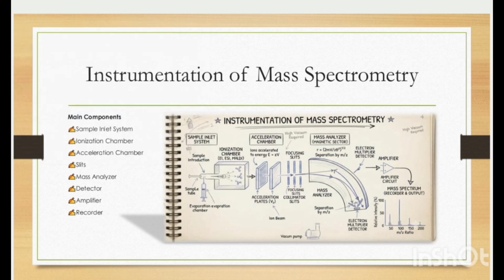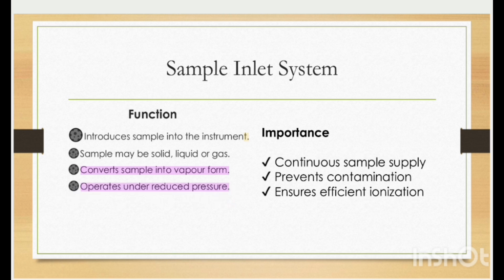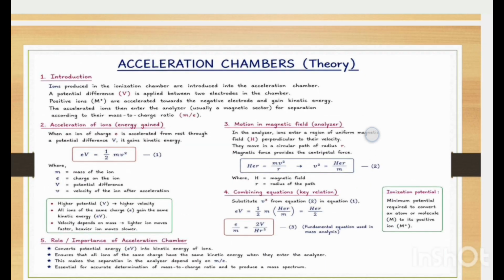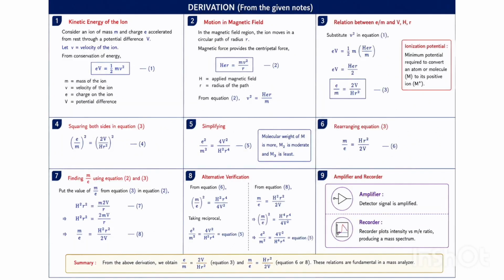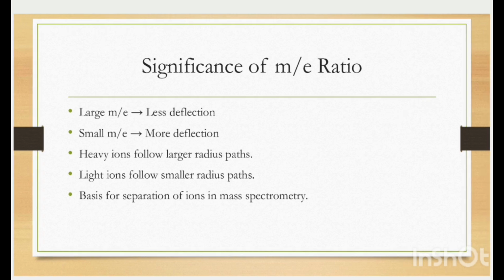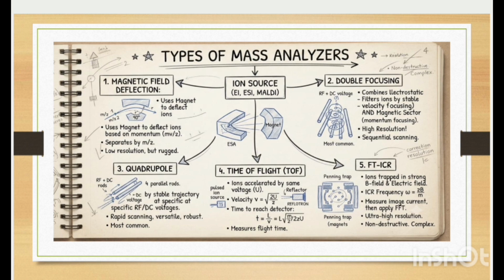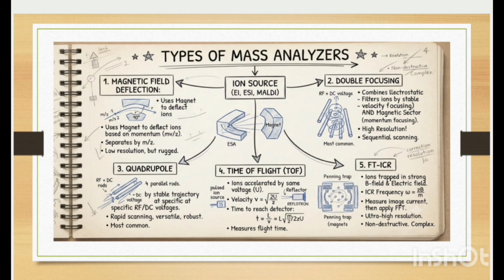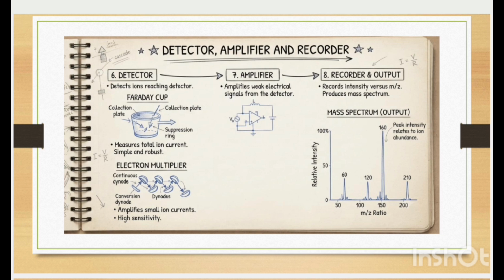Mass Spectrometry Lecture 2: Instrumentation & Working of MS | Sambalpur University MSc Chemistry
Welcome to Chempoetry 🌟

In this Lecture 2 of Mass Spectrometry (MS), we discuss the complete instrumentation of a mass spectrometer, including the Sample Inlet System, Ionization Chamber, Acceleration Chamber, Mass Analyzers, Detector, Amplifier, and Recorder.

We also derive the important m/z (mass-to-charge) ratio equation, understand the significance of ion separation, and learn about different types of mass analyzers such as:
✔ Magnetic Sector Analyzer
✔ Double Focusing Analyzer
✔ Quadrupole Analyzer
✔ Time of Flight (TOF) Analyzer
✔ FT-ICR Analyzer

This lecture is highly useful for:

📖 MSc Chemistry Students (Sambalpur University)
📖 BSc Chemistry Students
📖 CSIR-NET Aspirants
📖 GATE Chemistry Aspirants
📖 Competitive Exams and University Semester Examinations

🌸 Stay Curious, Keep Learning, Keep Exploring the Beauty of Chemistry! 🌸